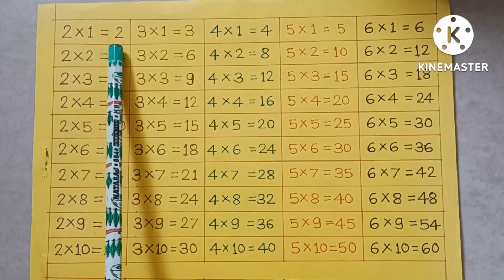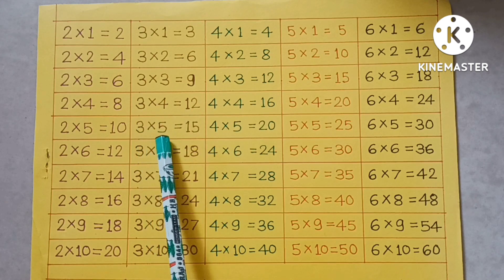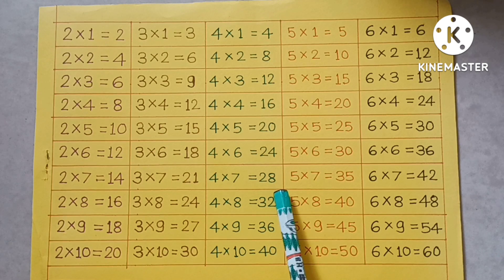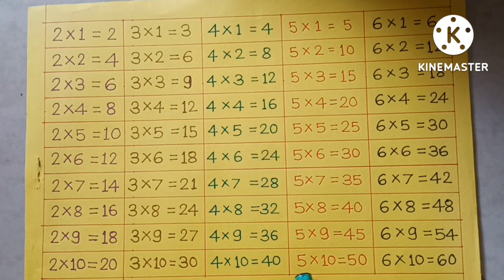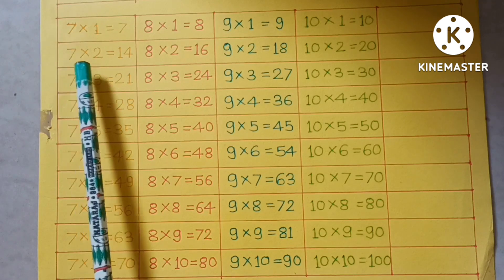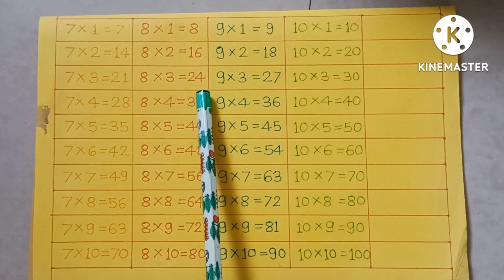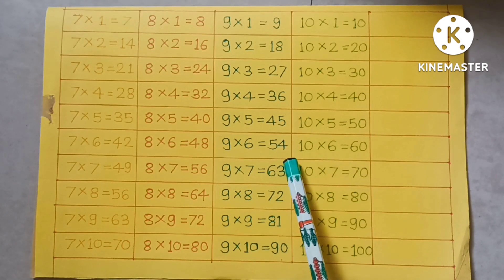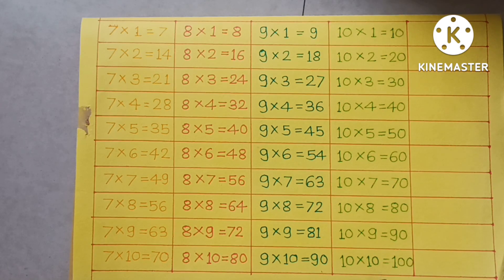Table of 2 to 10|Learn tables in English|tables for kids learning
learning table of 2 to 10 in English.
multiplication table of 2 to 10 in English for kids.
practice of learning table of 2 to 10.